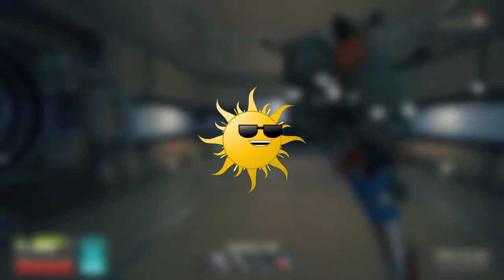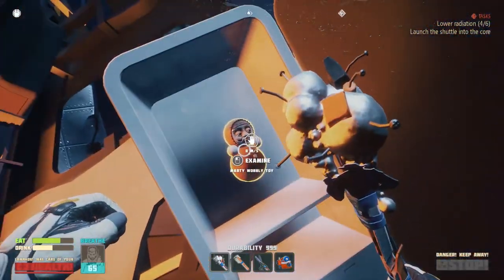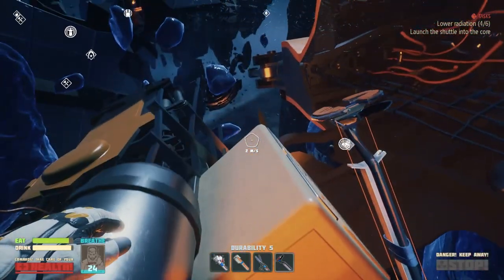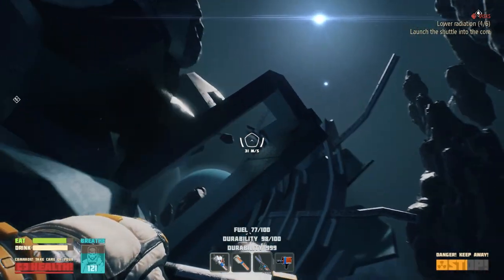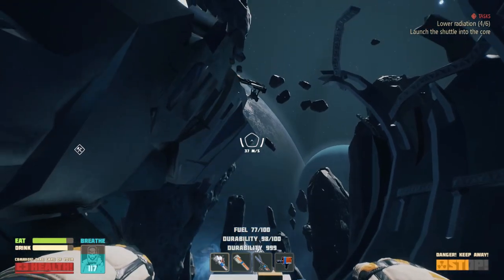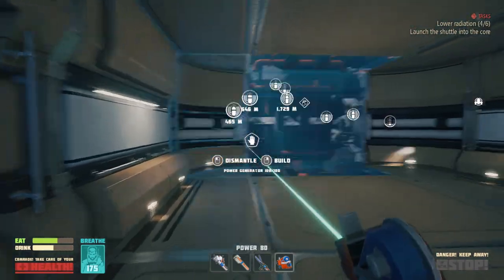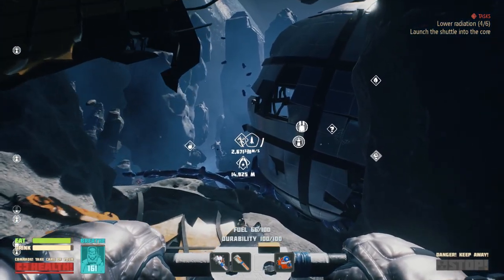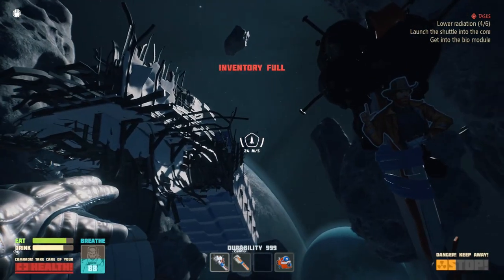COWS IN SPACE! | Breathedge | Part 16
Hey everybody! In this episode of Breathedge we search for the final 2 locations to drop the radiation, and we succeed! But we quickly are sent to find the "necessary ingredients" to activate those locations. We are getting close to solving the radiation issue! So sit back, grab a snack, and enjoy the episode. :)